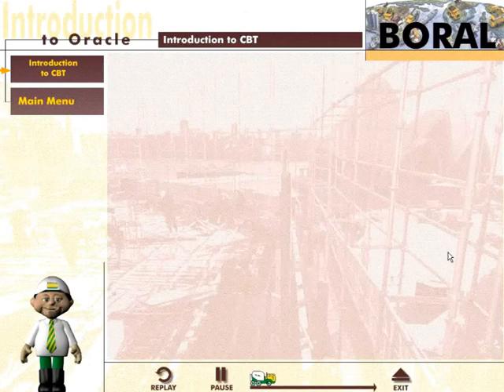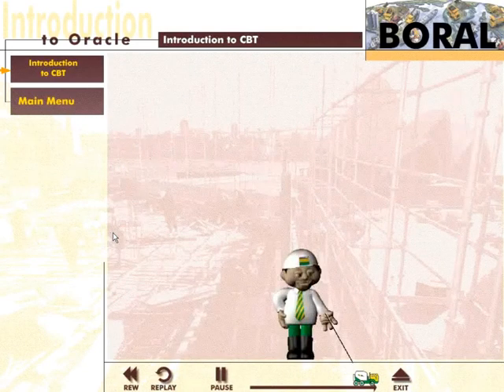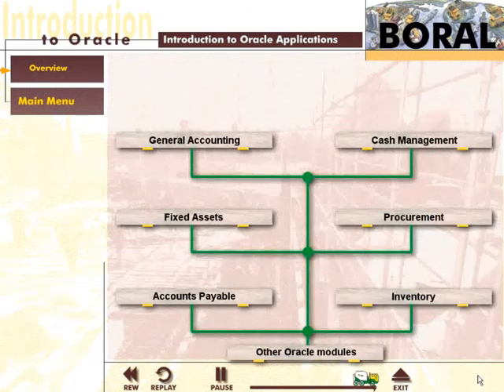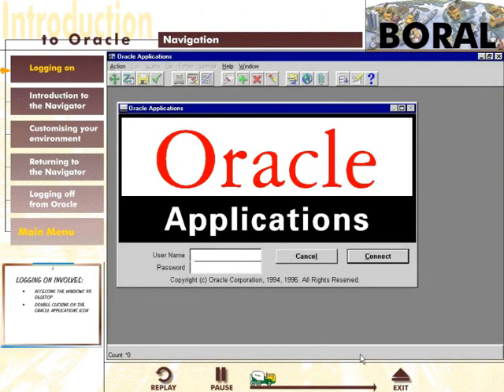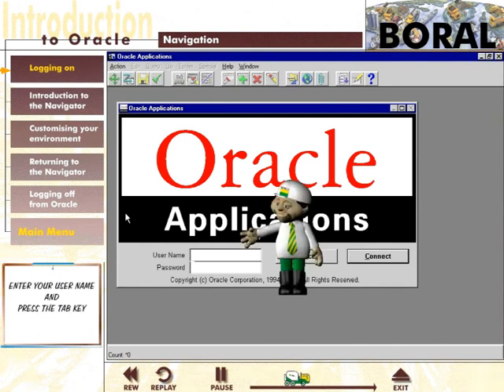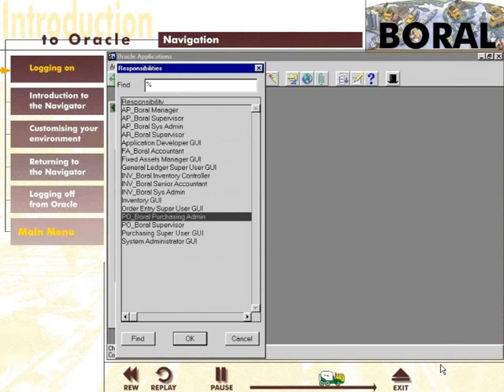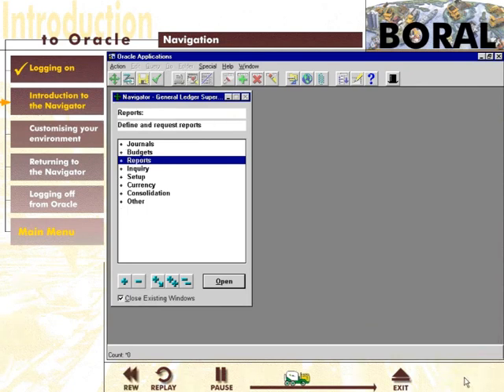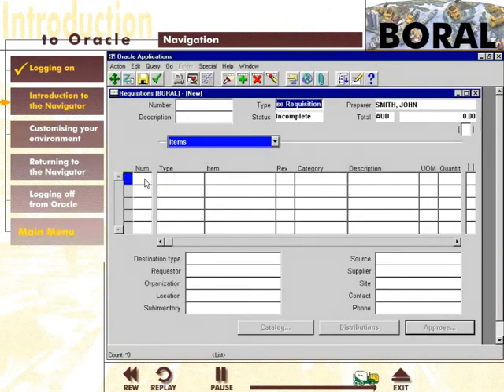Boral Introduction to Oracle System 1997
Boral, Australia’s largest supplier of building and construction materials, required employees to be highly skilled in operating its internal, specialised database. SoftMedia’s expertise in simulation gave Boral the efficient workforce they needed to operate the database: Oracle.
SoftMedia’s e-Learning system simulated the existing database, taking into account the extensible nature of the original system procedures. By simulating the database, working at a flexible pace for the student, the e-Learning system allowed new and existing employees to learn without compromising existing data. As people are able to learn rapidly in a relaxed environment, the knowledge, that interaction and even mistakes are encouraged, leads to effective learning. The versatility of a narrated e-Learning system also allows employees to refresh their skills as the need arises.
SoftMedia is skilled in translating client needs into reality, so that you can focus on the training content and stay assured of successful delivery.